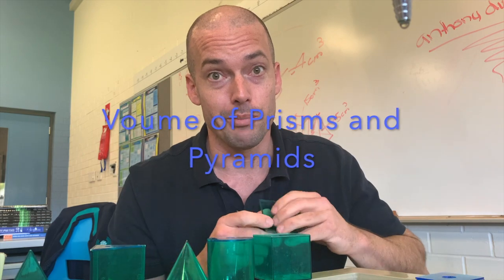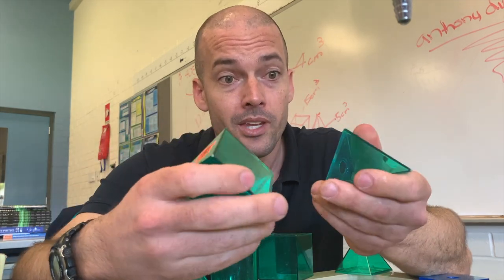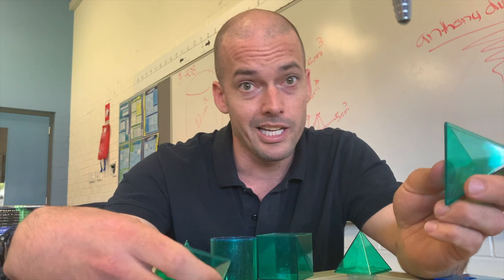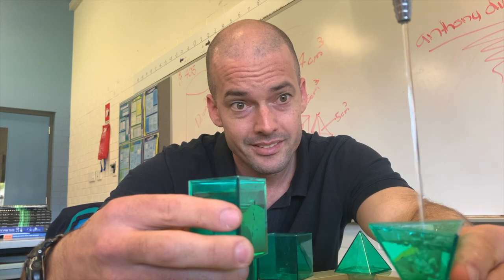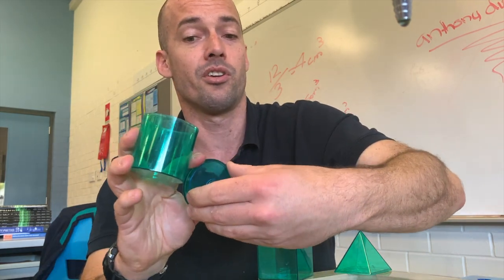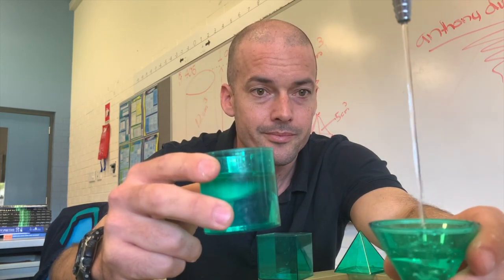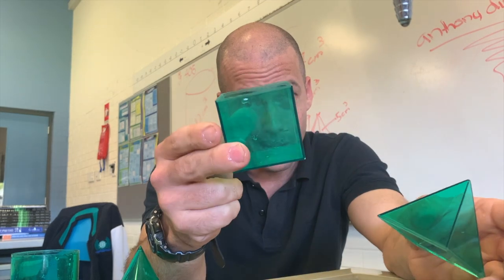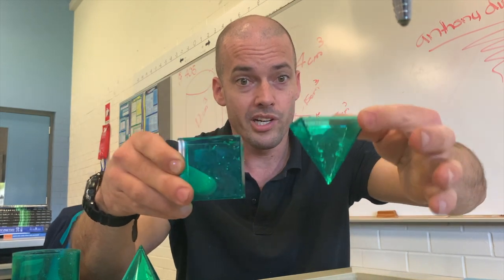Volume of Pyramids and Cones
A demonstration of the formula of pyramids and cones being a third of the volume of their prism equivalent